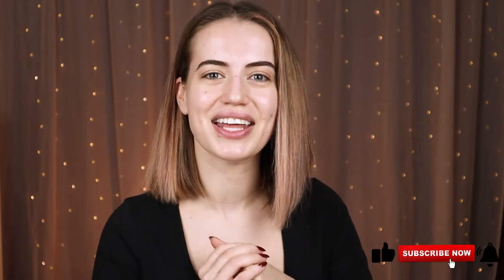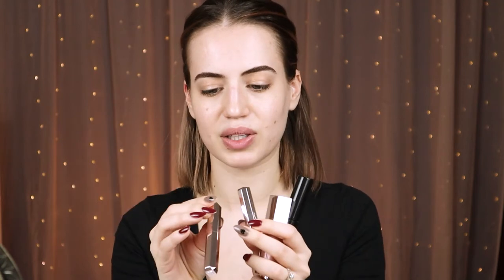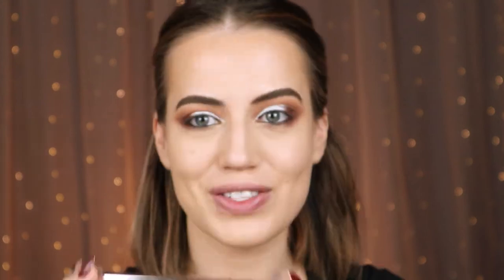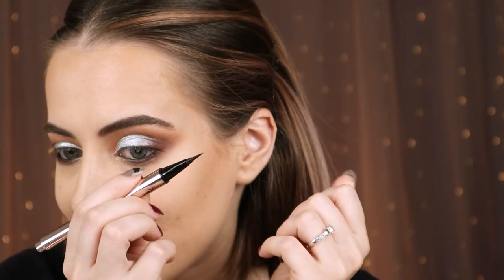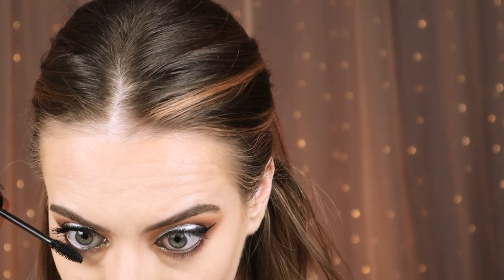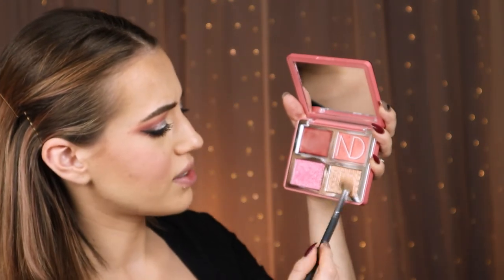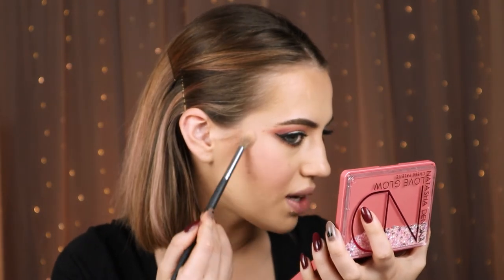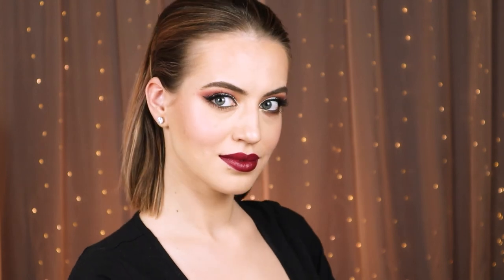FENTY BEAUTY MAKEUP REVIEW | RECREATING RIHANNA'S MAKEUP | Madella Beauty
In this video I am doing a Fenty Beauty Makeup review, and also I thought of recreating one of Rihanna's makeup look!

See how they perform!!

11:39  when I start to use the Fenty products.

Fenty Flyliner Liquid Eyeliner - Cuz I'm Black
Fenty Full Frontal Mascara - Cuz I'm Black
Fenty Mattemoiselle Plush Matte Lipstick - Griselda

Clothing:
Top from Macy's